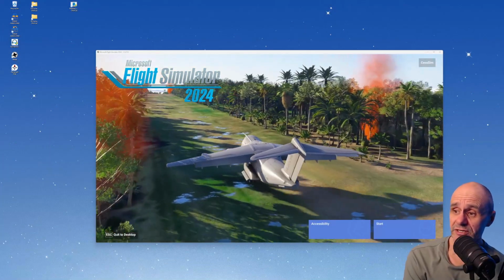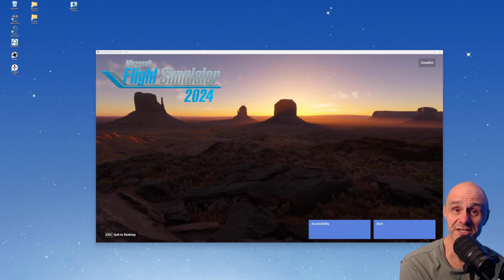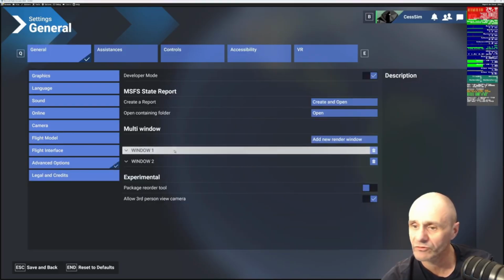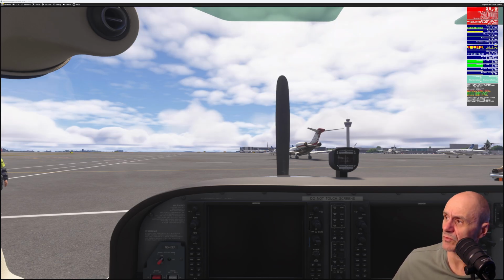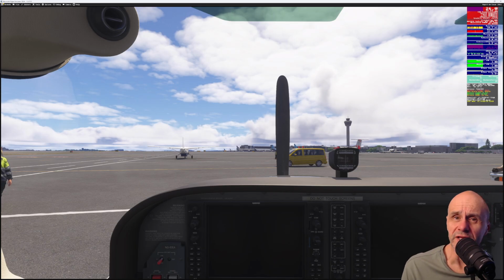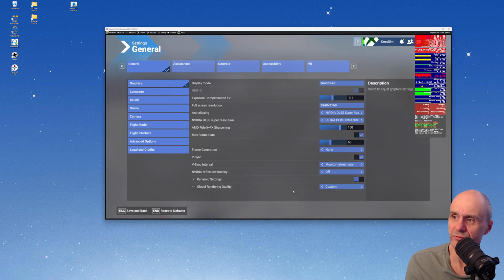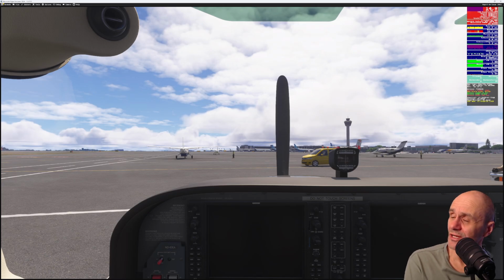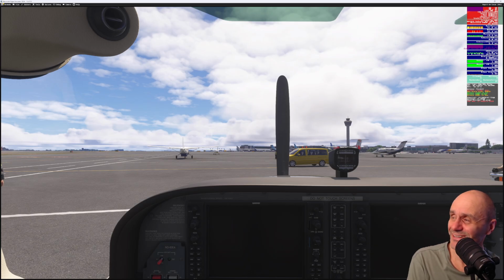⚡️Testing my 3090Ti setup in FS24 (SU3) with triple screens⚡️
Having recently purchased an RTX5090 I wanted to benchmark my current setup with the 3090TI before I install the new card and then compare between them at a later date. My reason for this is not to demonstrate the power of the 5090 over the 3090Ti as we already know that. Moreso, to perhaps show people what they might expect from a 3090Ti setup if considering it.

Time Codes
0:00 - Intro
0:58 - Initial settings for testing
3:02 - Test #1 (medium | 4K front & 2K sides)
3:42 - Test #2 (medium | 4K all screens)
4:03 - Test #3 (high | 4K front & 2K sides)
4:45 - Test #4 (high | 4K all screens)
5:26 - Test #5 (ultra | 4K front & 2K sides)
6:07 - Test #6 (ultra | 4K all screens)
7:03 - Test #7 (ultra | 4K all screens w/- frame gen)
7:49 - Test Results Summary

Credits
📸 B-Roll by Pexels
🖼️ Images by clipartmax and Pexels

My PC Specs
💻 Intel Core i9 14900K 6GHz CPU
💻 Gigabyte Z690 Aorus Ultra LGA1700 ATX motherboard
💻 Corsair 64GB (2 x 32Gb) 5200MHz DDR5 Vengeance ram
💻 Corsair iCUE H150i RGB Elite Liquid cooler
💻 EVGA FTW3 Black Gaming 24GB RTX 3090Ti GPU
💻 Samsung 980 Pro 1TB M.2 NVMe SSD (O/S)
💻 Samsung 990 Pro 2TB M.2 NVMe SSD (Programs)
💻 Samsung 990 Pro 4TB M.2 NVMe SSD (Data)
💻 EVGA SuperNOVA G1 2000W Fully Modular 80 PLUS Gold
💻 Corsair 5000D Airflow Black PC Case
💻 Corsair ML120 fans (x 9)

My Cockpit Setup
✈️ Custom designed frame / panel
✈️ 3 x Samsung QC70 55" TV's
✈️ Simionic G1000 bezels and Switch panel
✈️ 3D designed and printed standby gauges connected to Leo Bodnar Boards
✈️ Dual control yokes with custom mechanical linkage

My 3D printer
🖨️ Creality CR10 Smart Pro